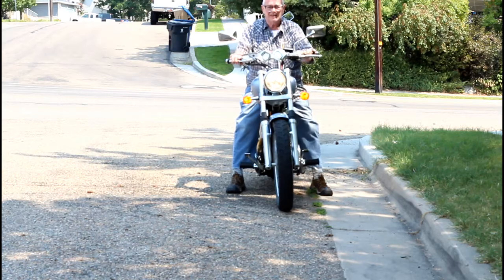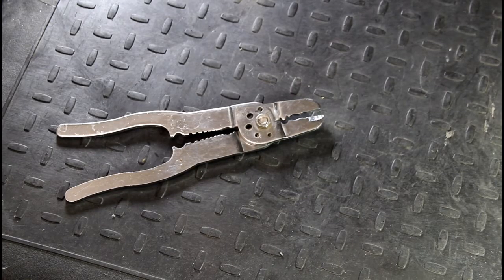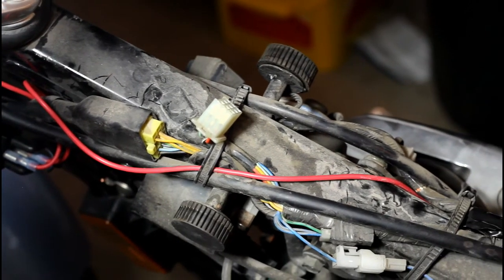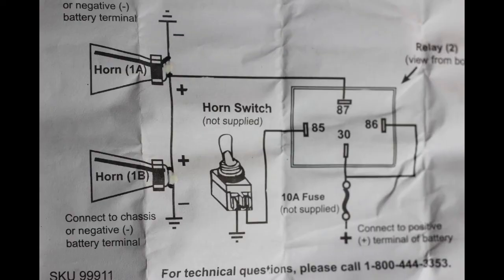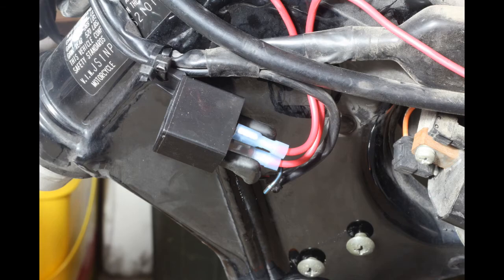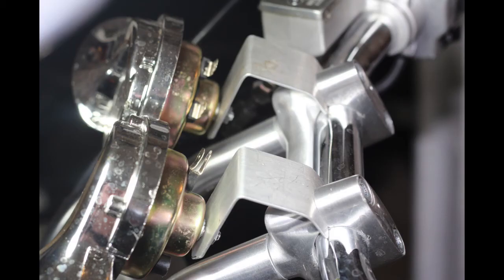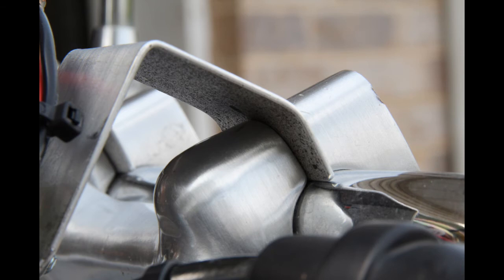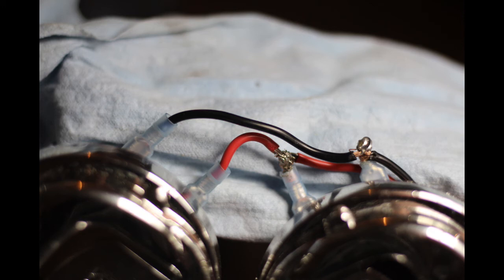LS650 HORN REPLACEMENT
How I replaced the horn on my LS650 Suzuki witrh more powerful horns.